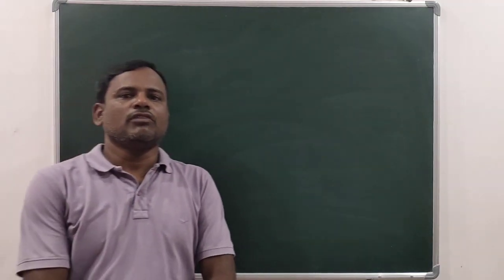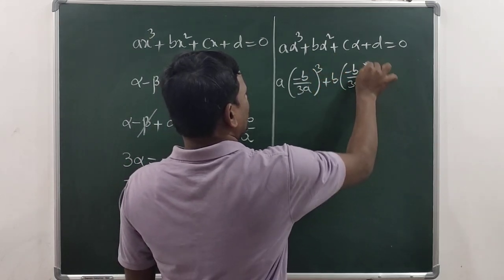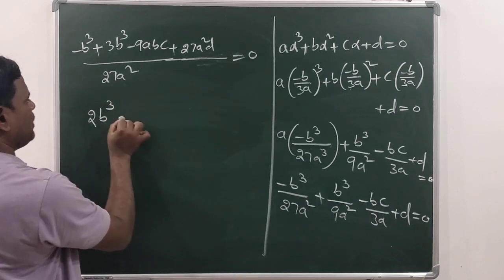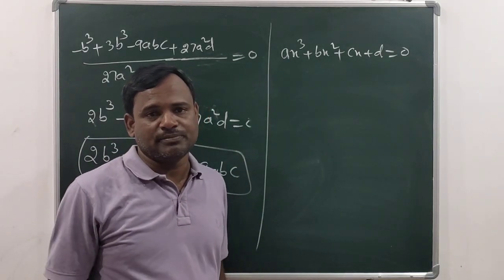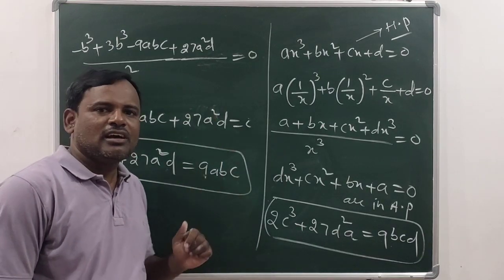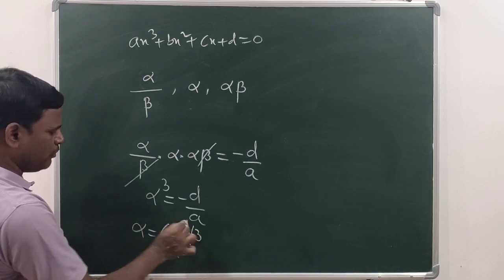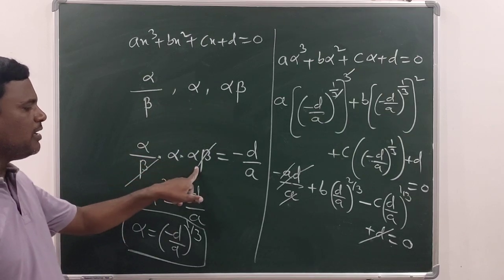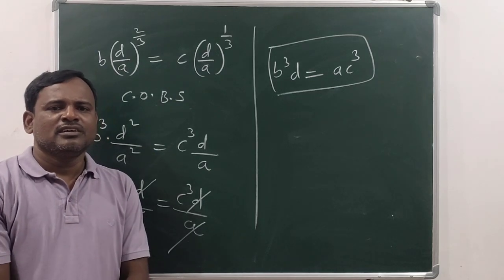CONDITIONS FOR A CUBIC POLYNOMIAL EQUATION IF WHOSE ROOTS ARE IN A.P,G.P,H.P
CONDITIONS FOR A CUBIC POLYNOMIAL EQUATION IF WHOSE ROOTS ARE IN A.P,G.P,H.P#IIT-JEE